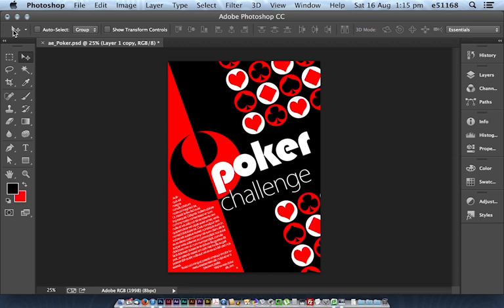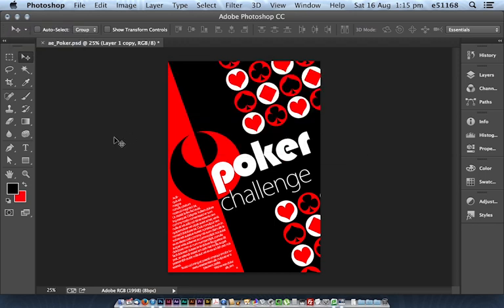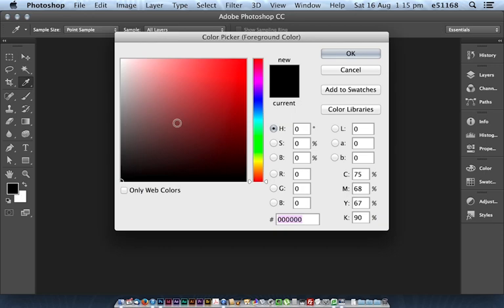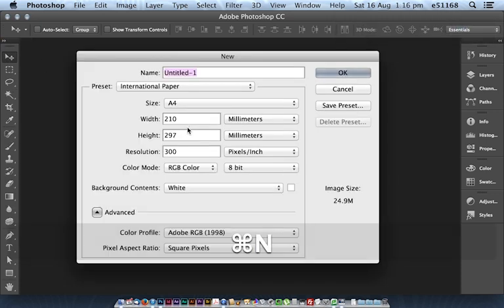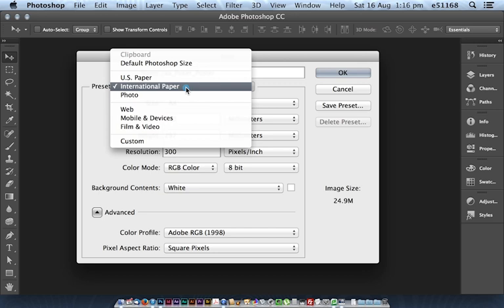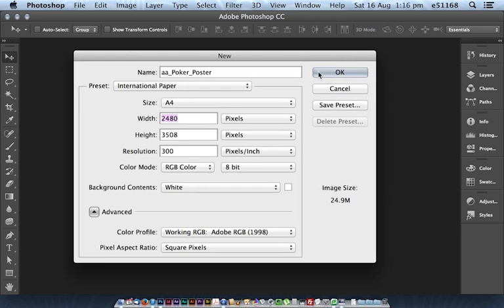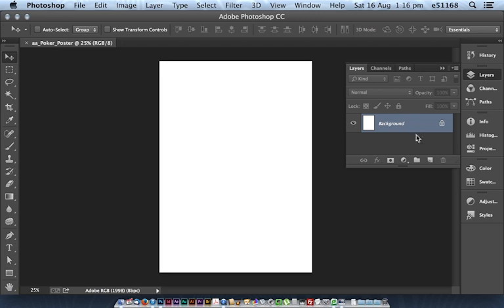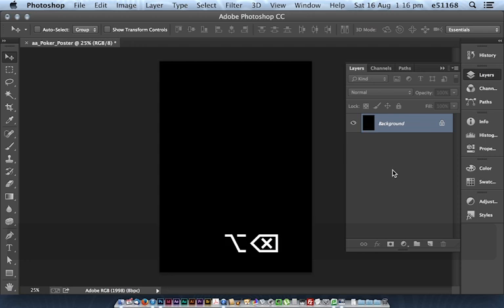PHOTOSHOP VECTOR POKER POSTER part1